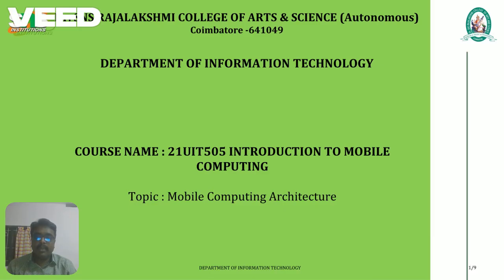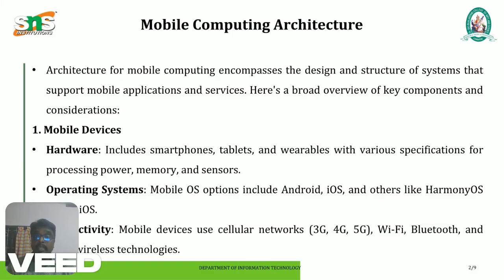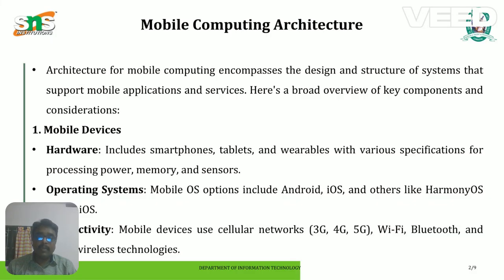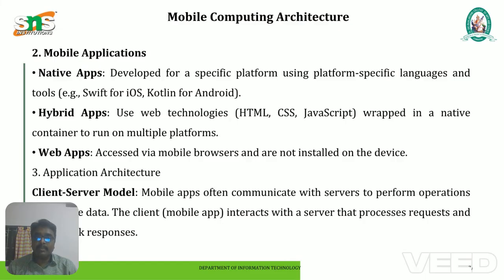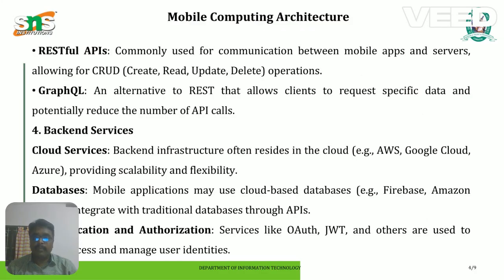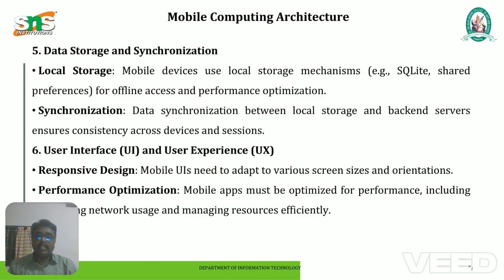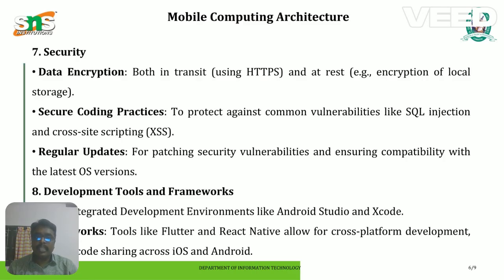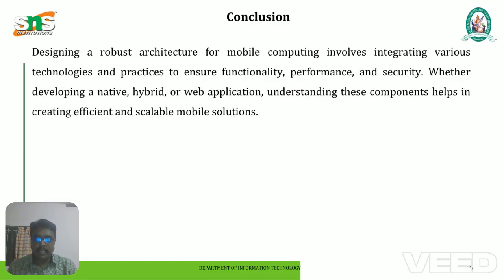Mobile Computing Architecture | Introduction to Mobile Computing | SNS Institutions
Mobile computing architecture refers to the framework that enables devices such as smartphones, tablets, and laptops to perform computing tasks wirelessly and seamlessly across different environments. It integrates hardware, software, communication technologies, and network services to support mobile access to data and applications.

The architecture typically consists of three primary components: mobile devices, wireless communication infrastructure, and backend servers or cloud services. Mobile devices act as the client side, running applications and providing user interfaces. These devices rely on wireless communication protocols (e.g., Wi-Fi, 4G/5G, Bluetooth) to interact with remote servers or other devices.

The network infrastructure forms the intermediate layer, ensuring data transmission between clients and servers. This layer includes base stations, access points, and routers that manage traffic and maintain connectivity. It also ensures security, routing, and session management.
Key characteristics of mobile computing architecture include mobility, connectivity, interoperability, and real-time access. Security, energy efficiency, and seamless user experience are also critical considerations.

Overall, mobile computing architecture supports ubiquitous computing, allowing users to access information and services anytime and anywhere, enhancing productivity and enabling new mobile-driven business models.